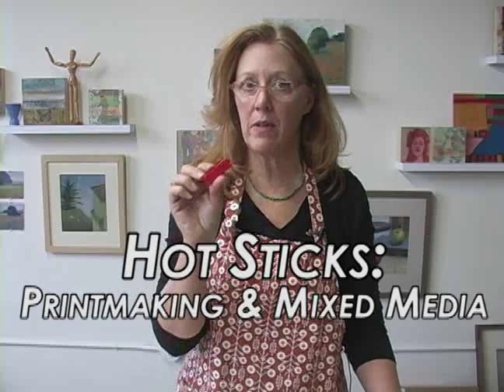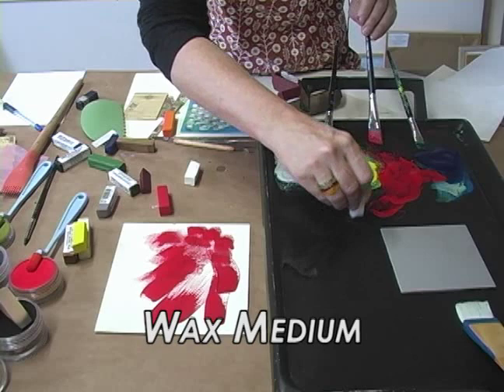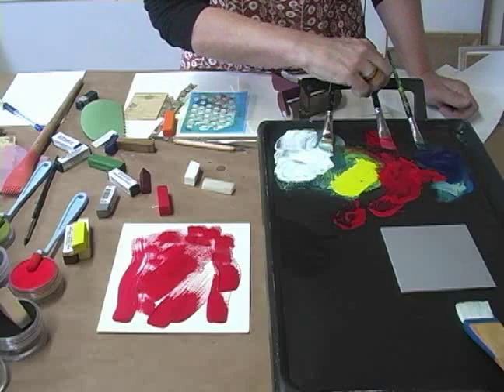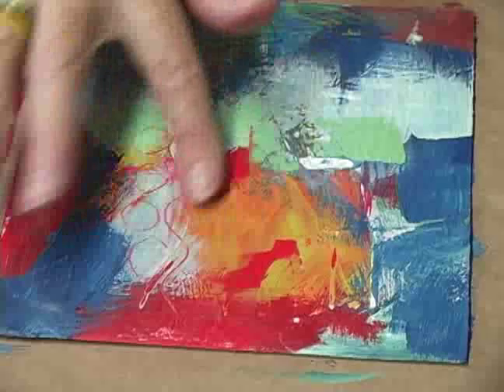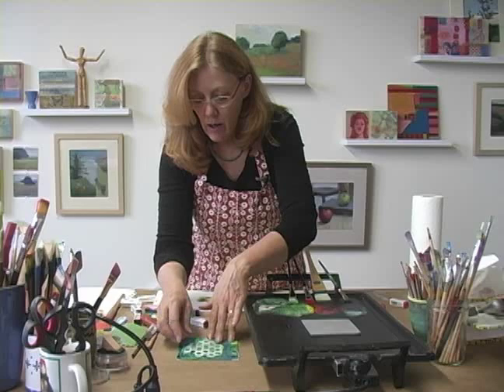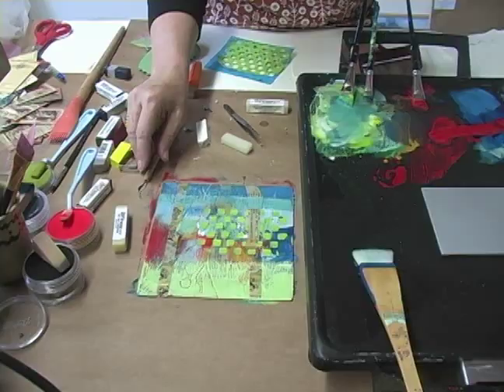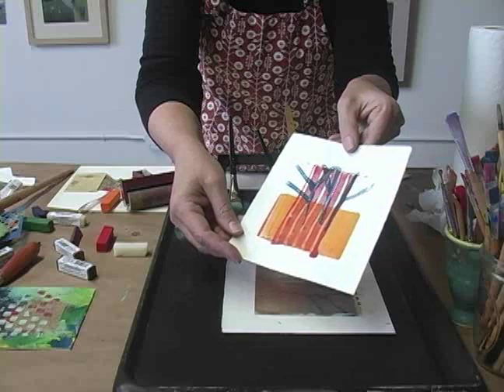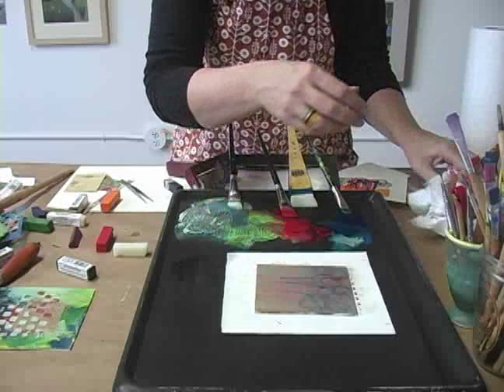Get Started with Encaustic Painting: Using Hot Sticks®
Kathryn Bevier demonstrates mixed media, print making, collage and traditional painting techniques. Enkaustikos® Hot Sticks®, a professional-grade encaustic paint, are used throughout the video.